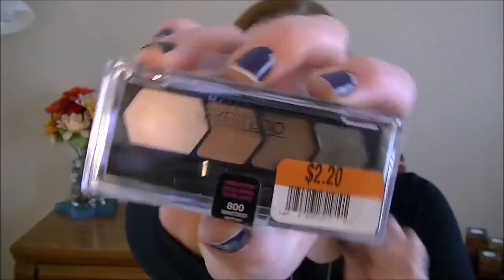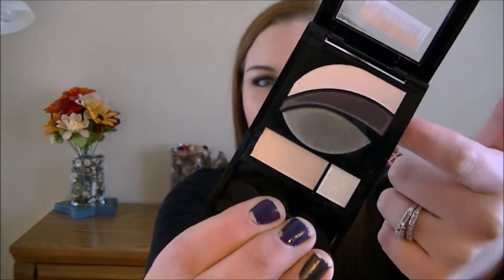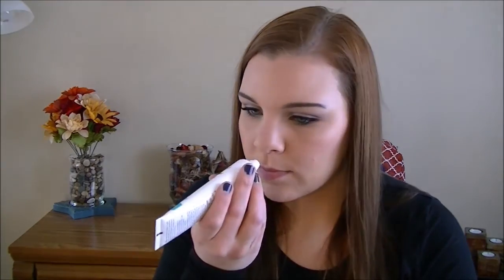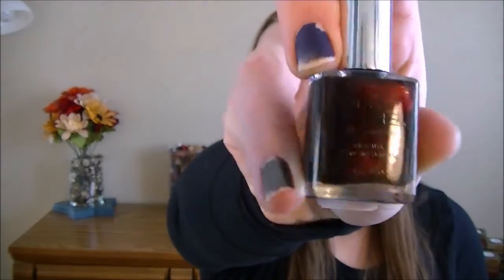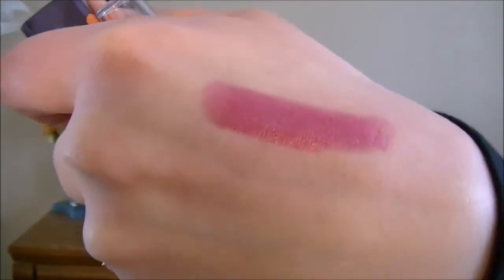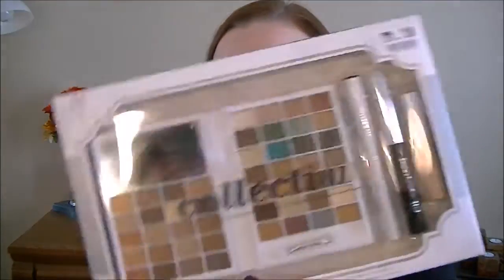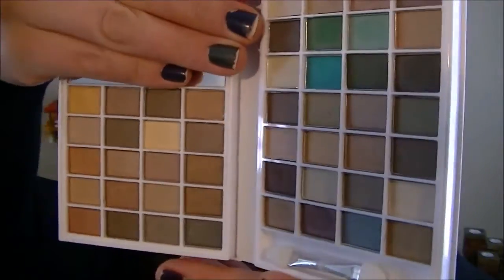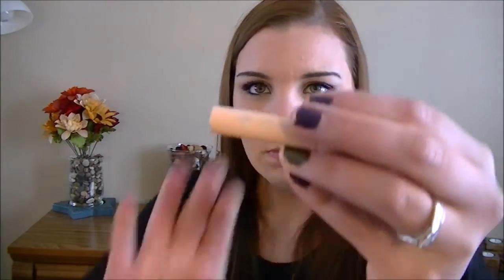Big Lots Haul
Hello lovely peeps! :) Today I am showing you some of the products that I found at my local Big Lots. Big Lots is fun to shop around and see what deals you can find :)